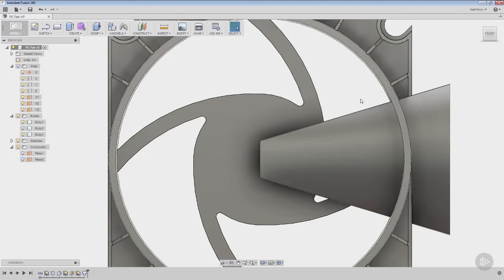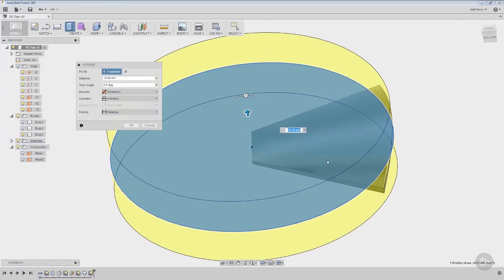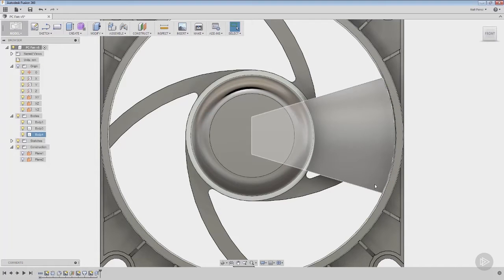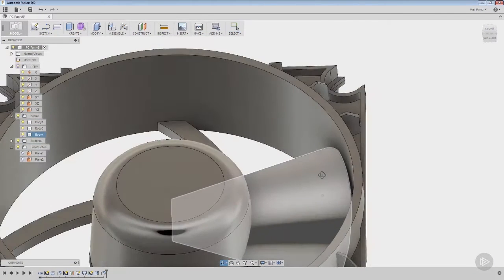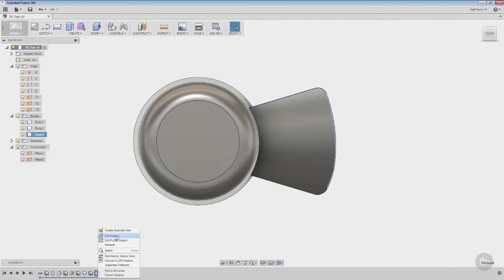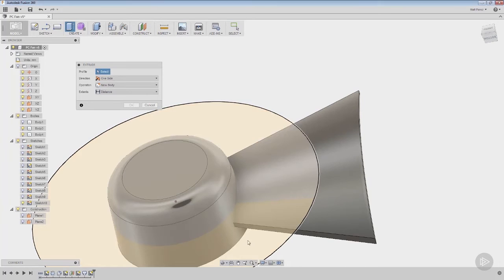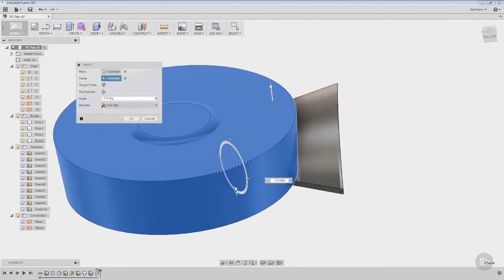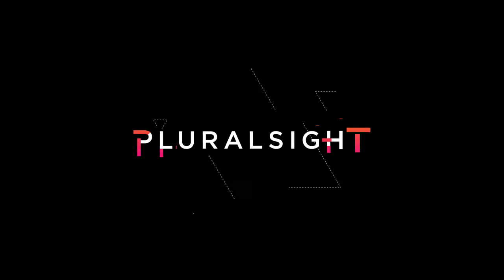Removing Material from the Lofted Geometry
In this video from Pluralsight’s “Fusion 360 - Design for Injection Molding” tutorial, we will learn how to correct components that may be improperly intersecting in Fusion 360.

5,000+ creative and tech training courses unlimited and online.